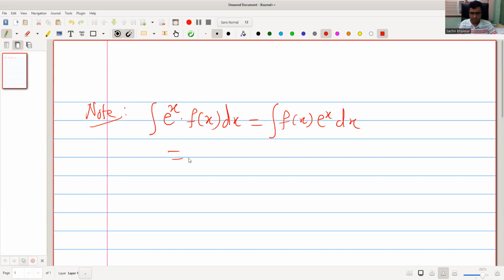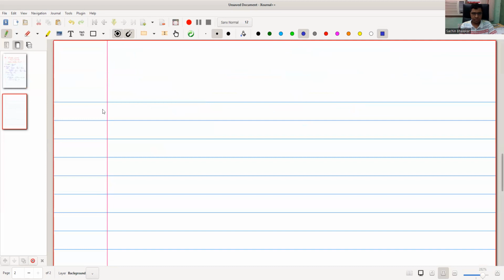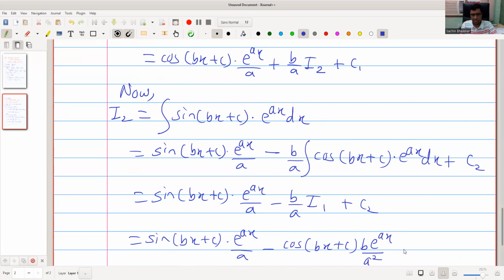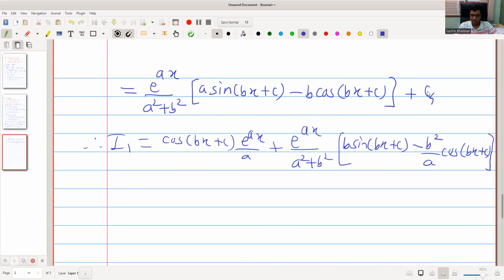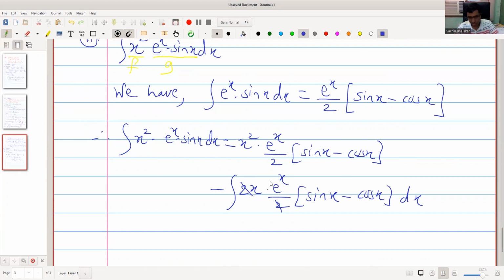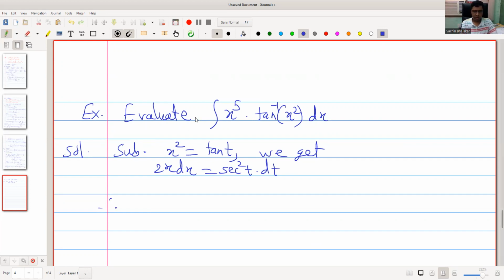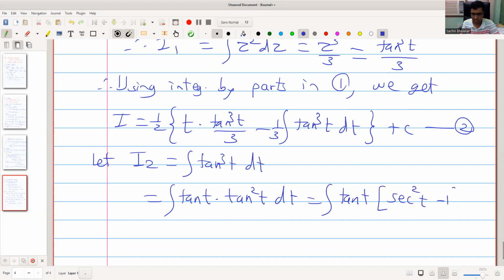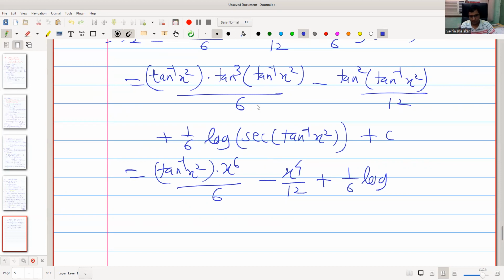05Examples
Examples based on integration by parts and integration by substitution.